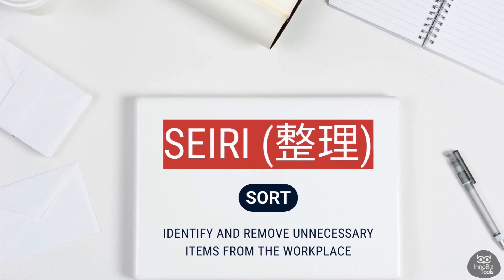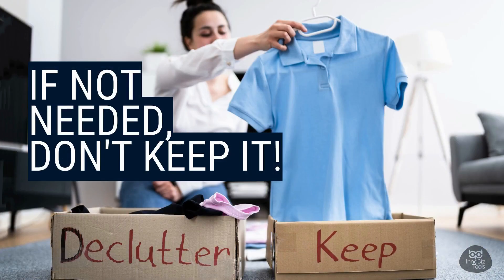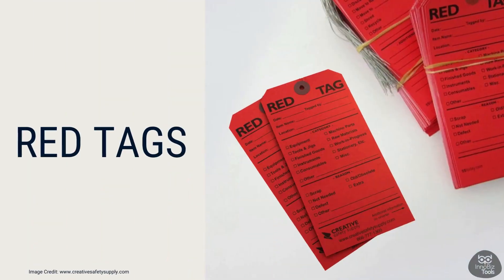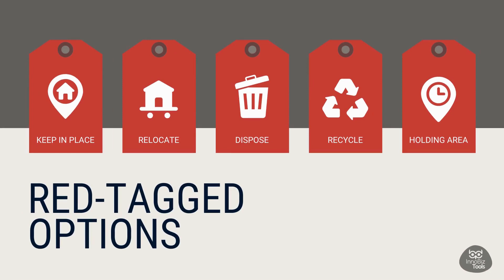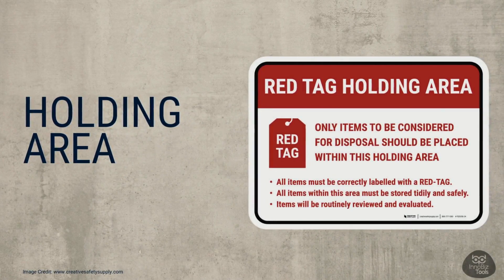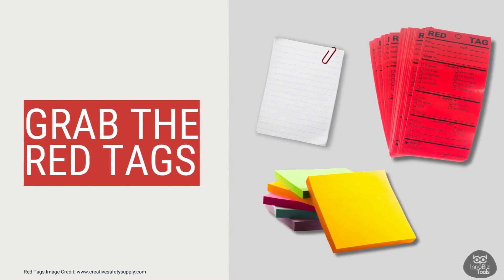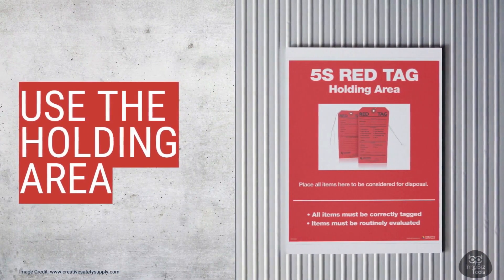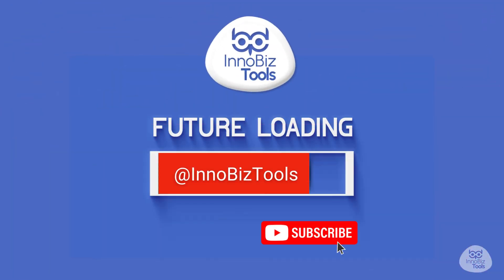Six-S (6S) : Keeping Things Simple – Video 3 of 9 | SORT (6S Module 3) | Sort and Sport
Welcome to the third installment of our "Six-S: Keeping Things Simple" series on InnoBizTools! In this episode, titled "Sort and Sport: The First Resort," we dive deep into the first essential step of workplace organization - Sort (Seiri).

Is your workspace cluttered, causing inefficiency, wasted time, and even safety risks? Sorting is the key to tidying up and focusing your workspace. Remember the mantra: "If we don't use it every day, it's time to let it go."

Learn how to identify unnecessary tools and materials using the powerful red tags in the Six-S methodology. Discover how red tags can help you decide whether to leave an item, move it, dispose of it, recycle it, or place it in the Red Tag Holding Area.

Follow these steps to achieve a cleaner, more organized workspace:
1. Look around and identify what you use daily.
2. Grab red tags or use sticky notes.
3. Tag items you suspect may not be needed.
4. Decide what to do with each item.
5. Utilize the Holding Area for uncertain items.
6. Evaluate after a set date.

Together, we're building a workplace that's efficient, competitive, and safe. Join us on this journey, and let's make Six-S a success for all of us.